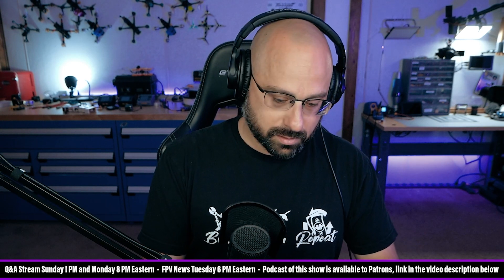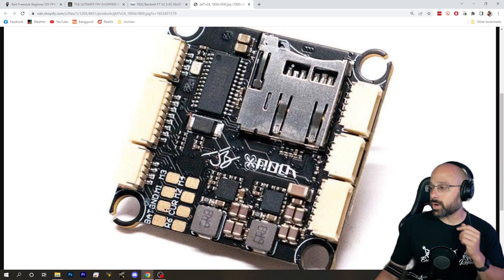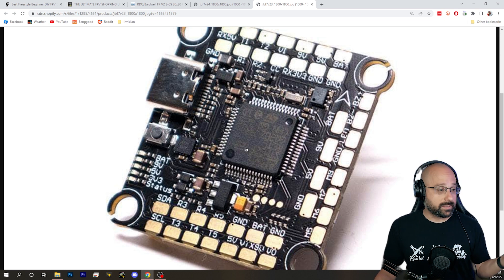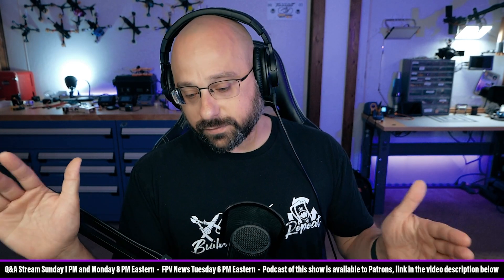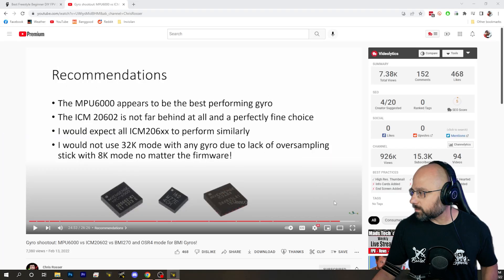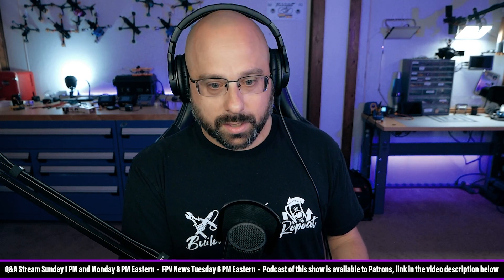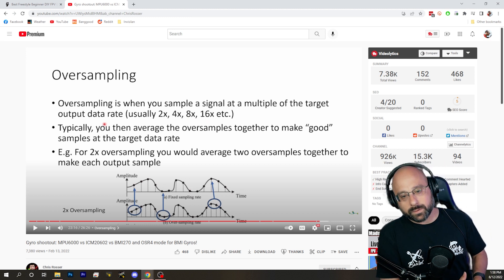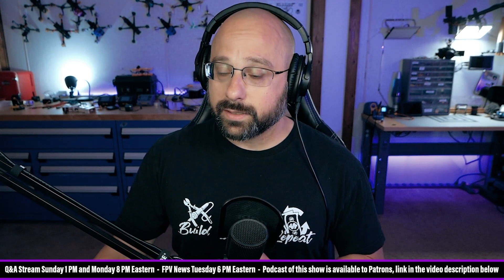Why Does The JB F7 Flight Controller Use a BMI270 Gyro? - FPV Questions